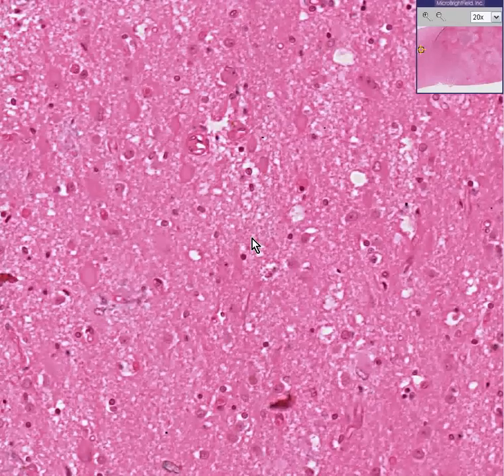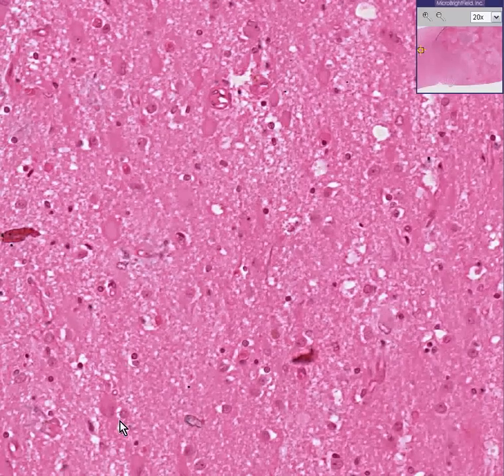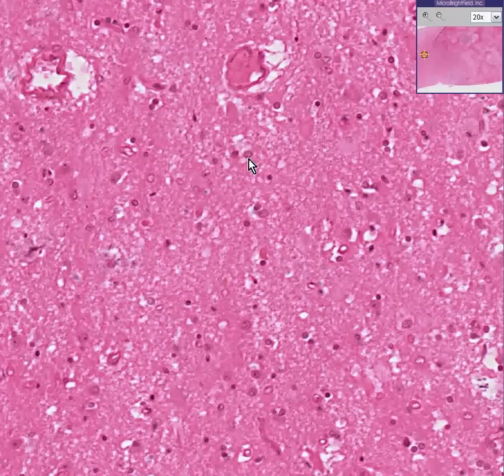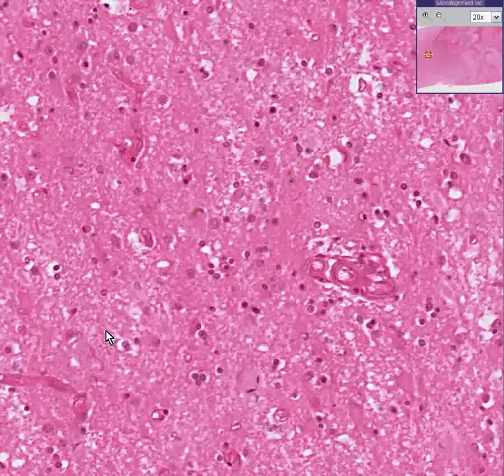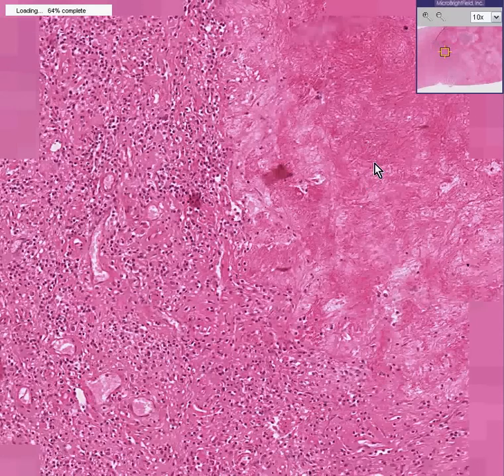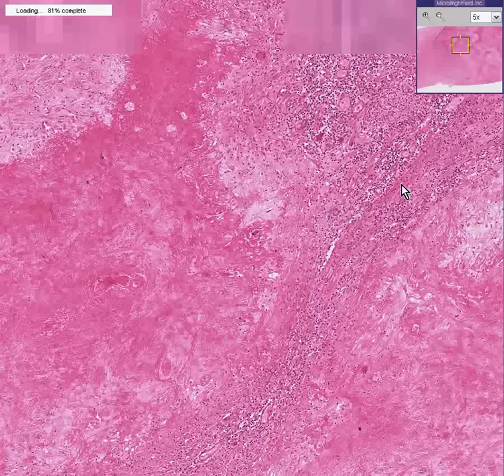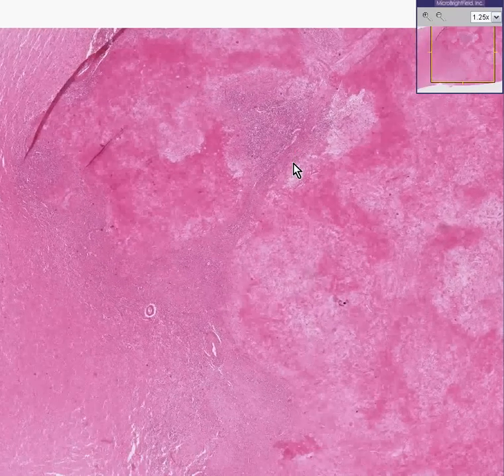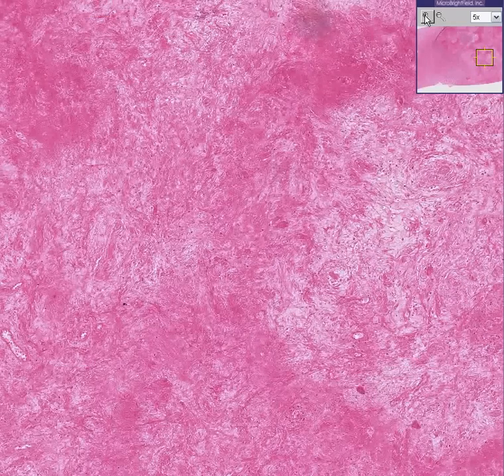Histopathology Brain--Gumma of syphilis